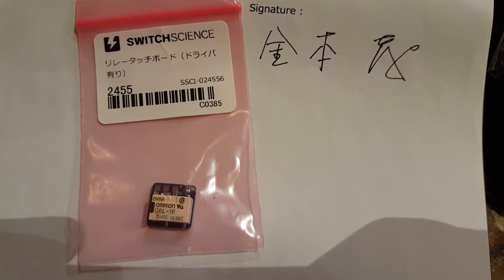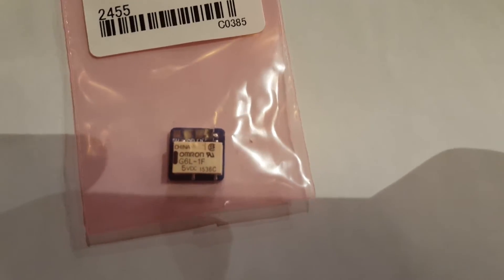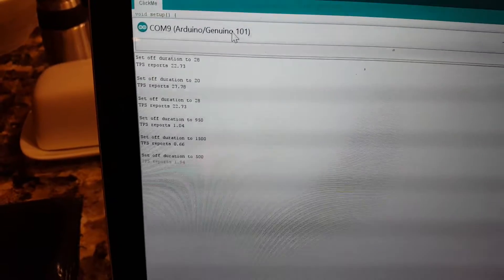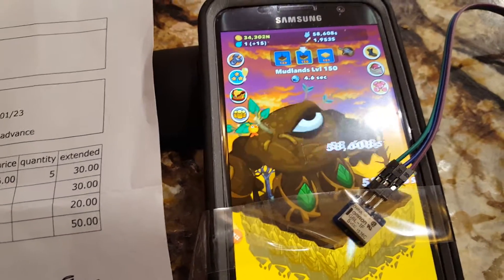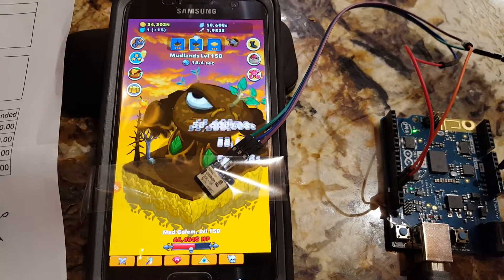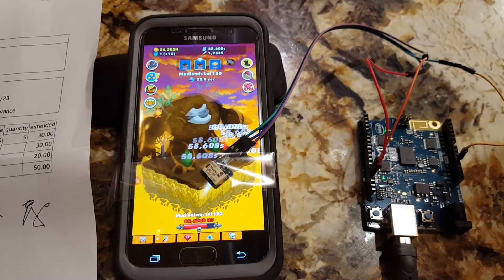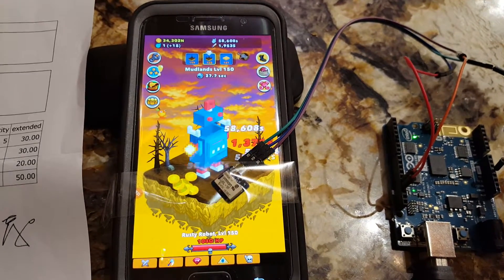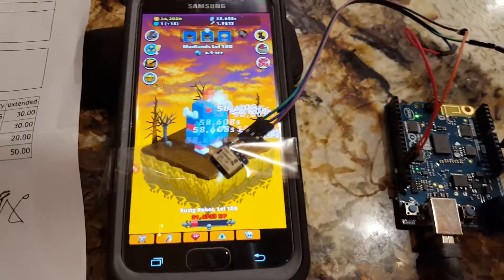Switch Science 2455 - the key to automating Clicker Heros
SwitchScience SKU#2455 is a relay touch board with driver.  The driver needs to be supplied 5 volts. When the enable pin is high it acts as if a finger is touching the screen, when the pin is low the finger is removed.  Using an Arduino we pulse the touch board at the desired rate (using Serial port in this proof of concept).  On my phone it seems 16ms on/16ms off is the fastest rate registered by the game.